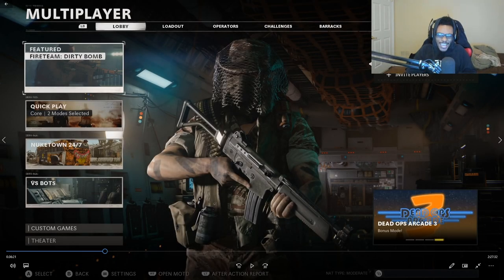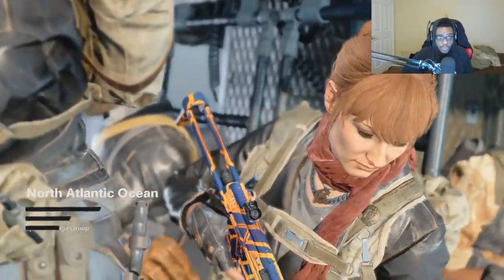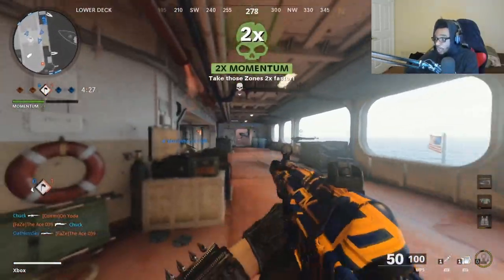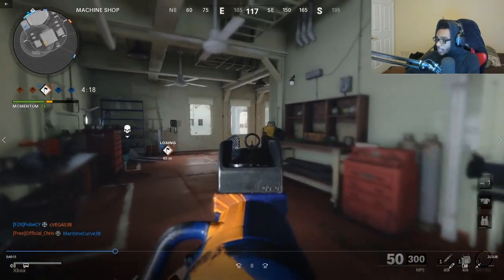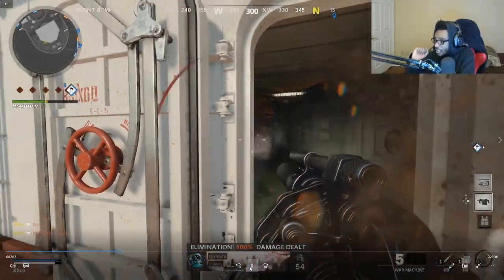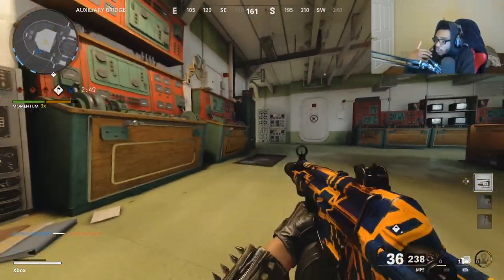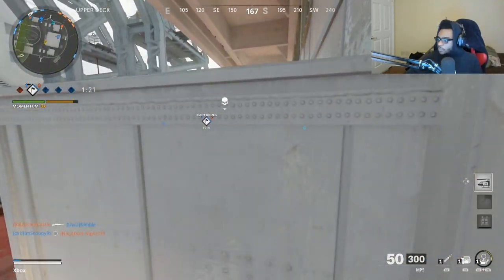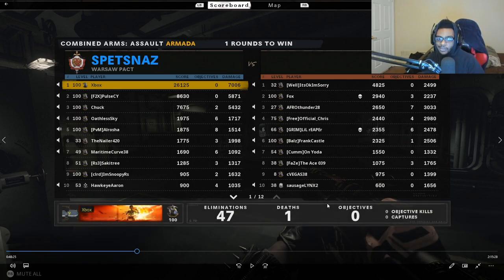Cold War: How ANYONE Can Get a NUCLEAR! (Best Class Setups + Tips)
In this video I explain NEW Black Ops Cold War HOW TO GET A NUKE or NUKED OUT using BEST CLASS SETUPS and BEST TIPS! Whenever you are going for your FIRST NUKE it is important that you are using a SOLID CLASS SETUP and utilizing PRO TIPS to STAY ALIVE LONGER and BUILD STREAKS FASTER in BOCW! If you are looking for SOLID CLASS SETUPS make sure to check out this BEST CLASS SETUP in COD BOCW! Hope you enjoy the video and make sure to have a wonderful rest of your day!